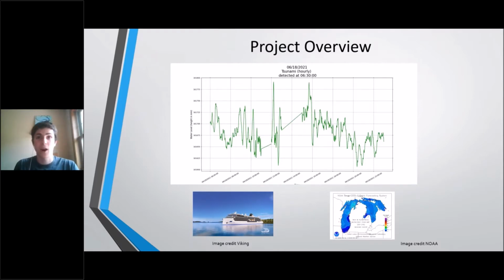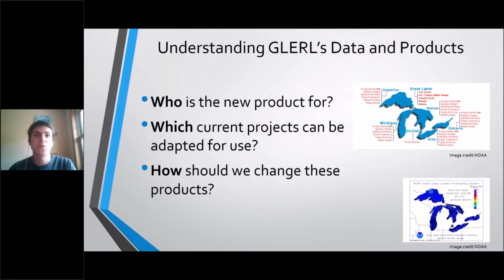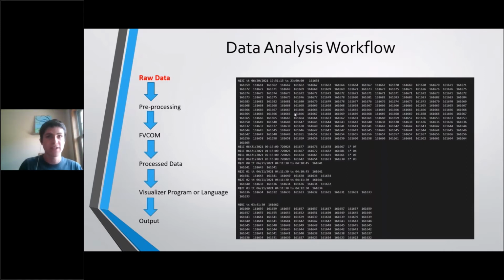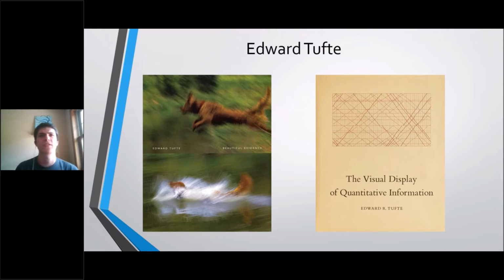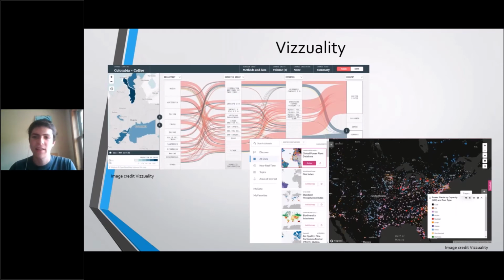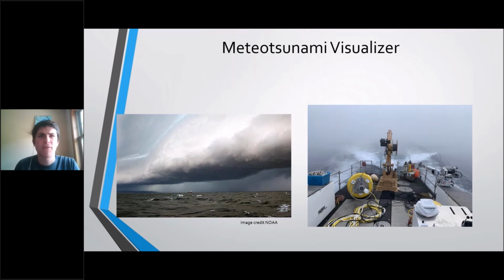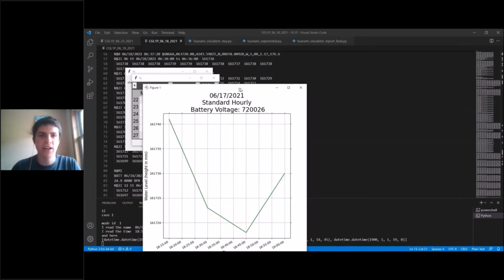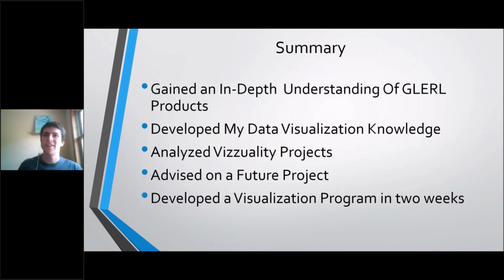Sean Daly - 2021 Great Lakes Summer Fellow Final Presentation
Data Visualization Development and Application